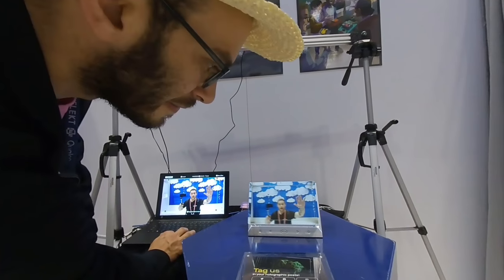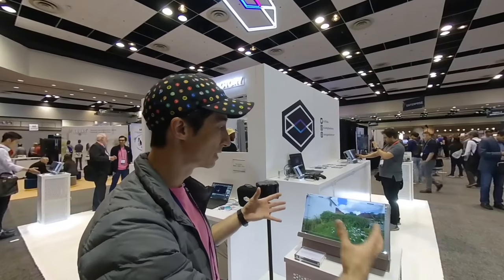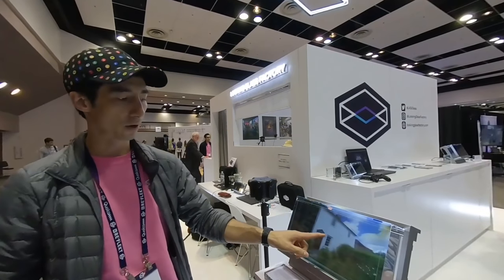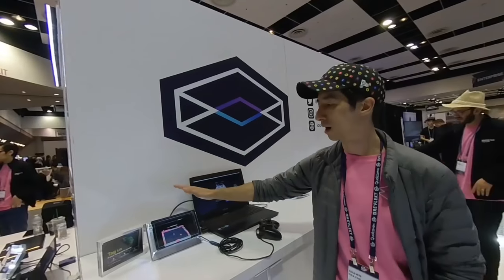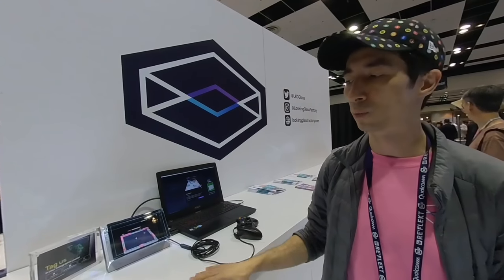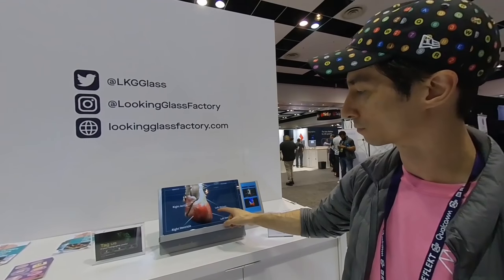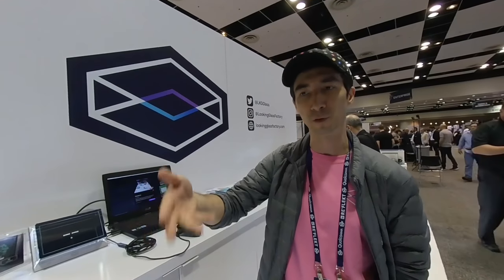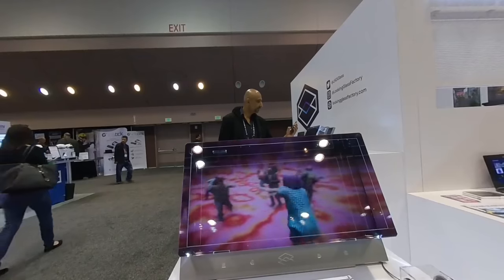Hologram in Your Hands!! A Look Inside Looking Glass